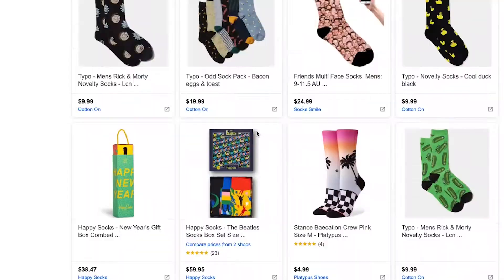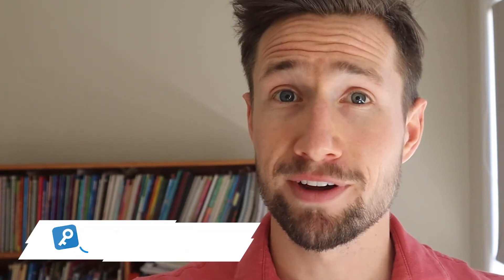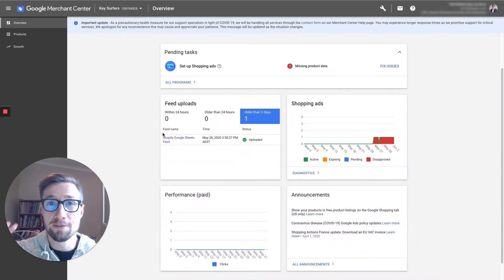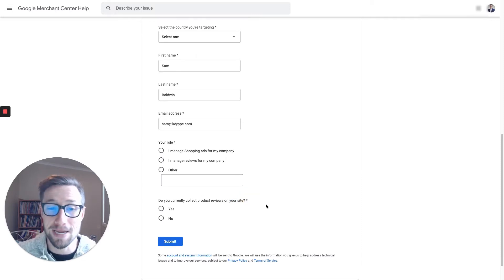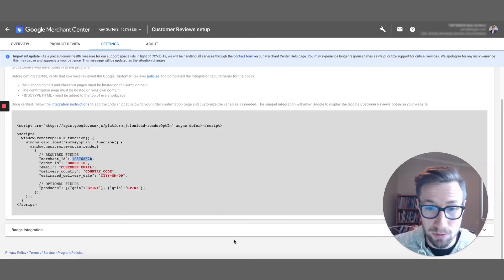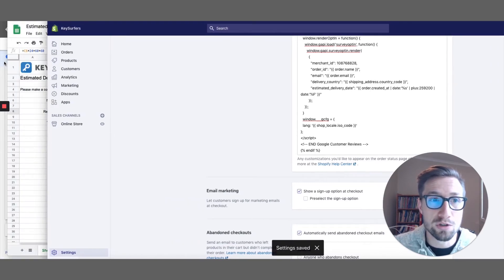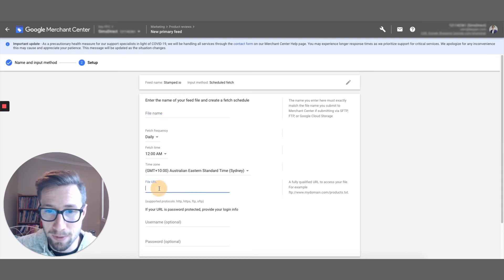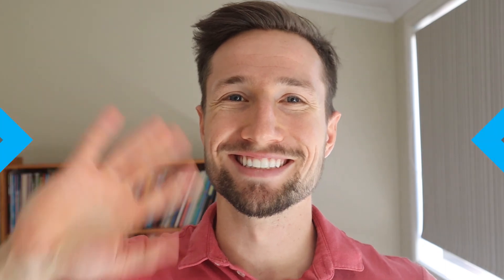How to Get Review Stars in Google Shopping Ads?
Do you want to get review stars on your Google Shopping Ads? I’m going to show you exactly how to that in this video for FREE!

What are Google Review Stars in Google Ads?
Google stars in Google Shopping are awesome they look great on your shopping ads, provide a tonne of social proof, and help with your click through rates. Google shopping ads already have a low click through rate so having any sort of boost is fantastic and can cause a massive improvement in your Shopping campaign if you are spending a lot per day.

Enabling product reviews in Google Merchant Center allows you to collect reviews from customers who've purchased products from your store. But most importantly enabling Google Shopping review stars allows buyers to identify which store most customers trust.

What are the requirements to show stars in your Google Shopping Ads?
1. At least 50 product reviews across your store
2. Sign up in the merchant center and get approved for the feature
3. Product reviews feed in a format that Google accepts.

How to Setup Google Ads Review Stars?
You can add Google Review 5 stars using a FREE Google Customer Reviews program in Merchant Center of integrate a PAID app (Stamped.io). I will show you the step-by-step process on installing these two programs so watch this Google Merchant Center tutorial and let's get review stars for your Shopping Ads!

🕘 Timestamps:
0:00 Intro
0:48 Google Shopping Review Stars
1:06 Two Types of Shopping Reviews
1:23 Requirements to get Google Ads Star Rating
1:51 FREE Method to Set Up Google Review Stars
2:45 PAID Method to Get Google Shopping Stars
4:50 Enable Google Product Ratings in Merchant Center
6:13 Set Up Google Ads Review Stars for FREE
10:23 Set up Google Product Ratings Using Stamped.io

SOCIAL